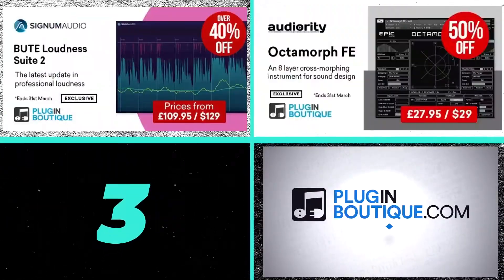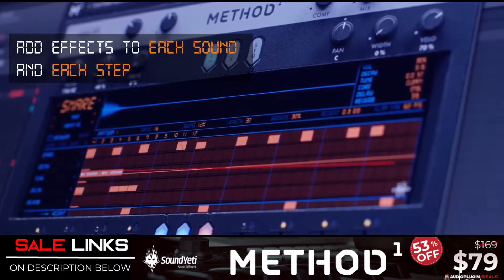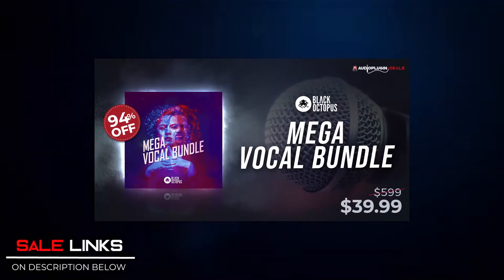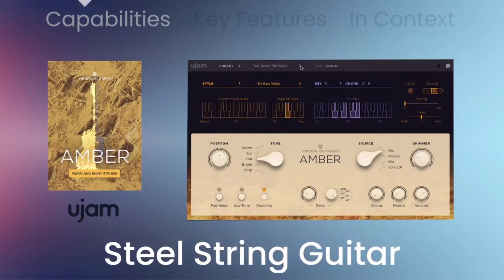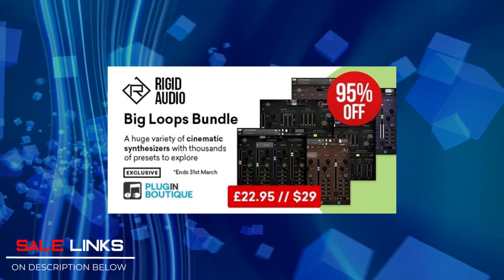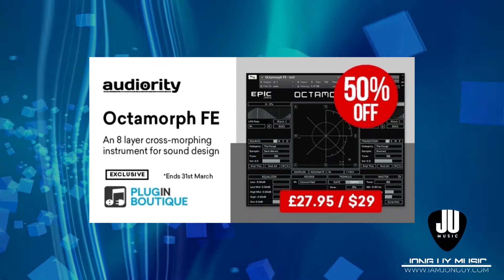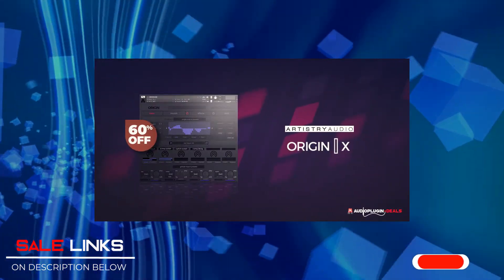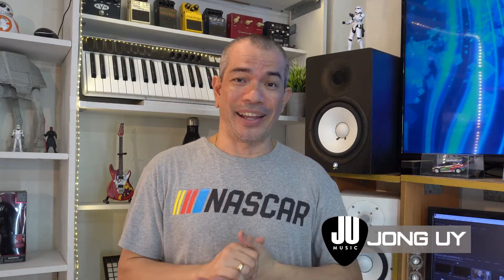Deals on Plugins & Virtual Instrument | Weekly Score | March 5, 2021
Weekly Score March 5, 2021

What’s FREE!

VIDEO CREDITS: UJAM Instruments, Plugin Boutique, Audiofier, WA Productions, VST Buzz, Audip Plugin Deals,